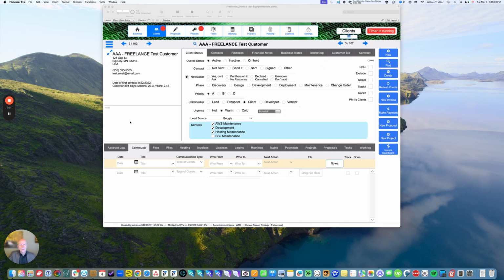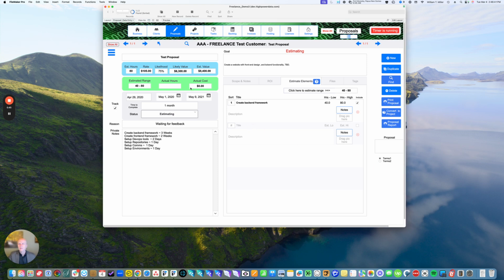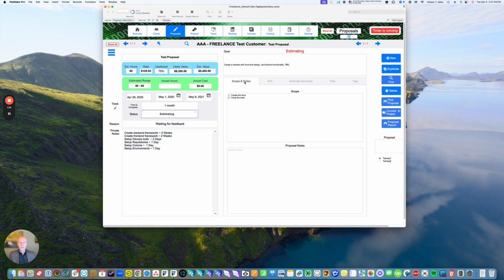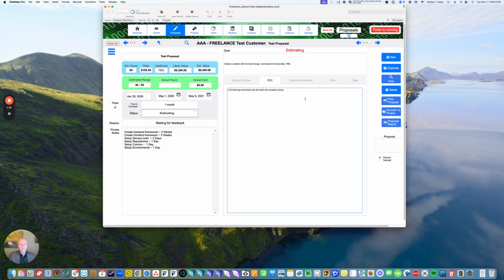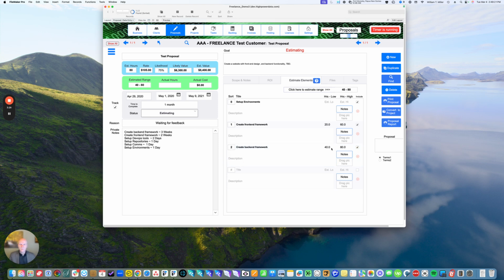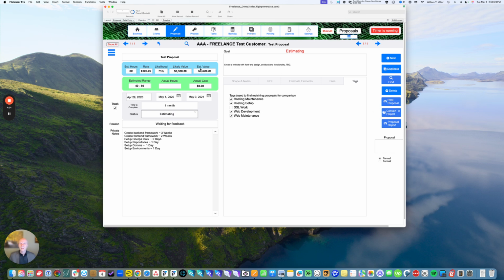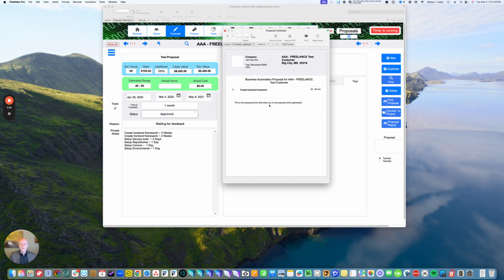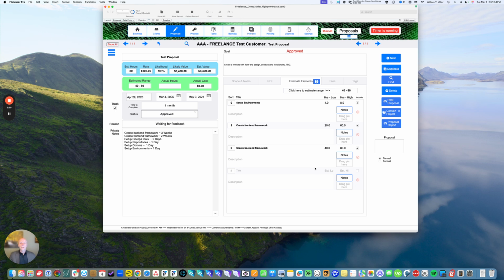Can-Do! Coaching Network Software - Proposals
This video which is part of the Can-Do! Coaching growth network explains how to use the Proposals screen in the Freelance software which is included as part of the membership of the Network.